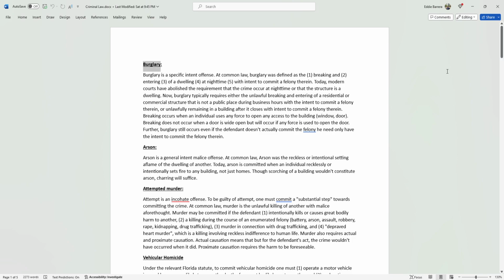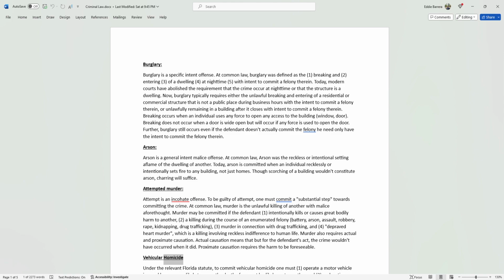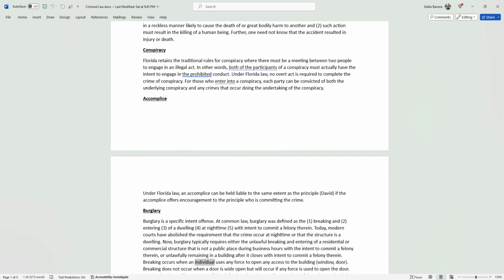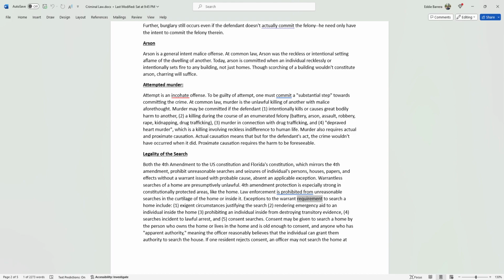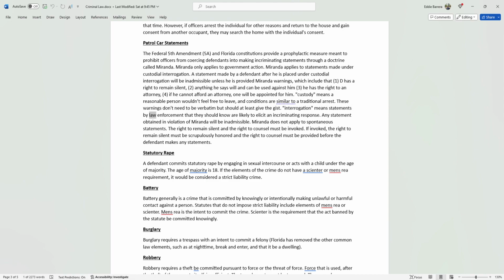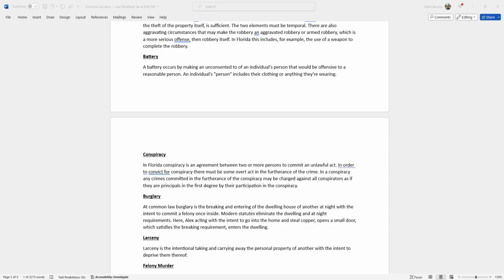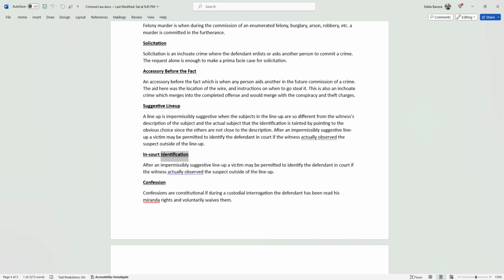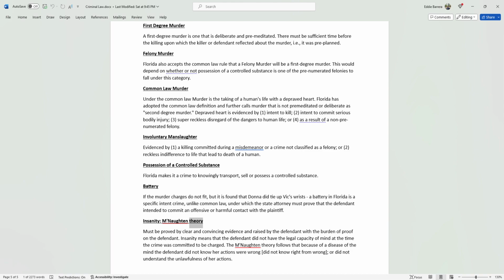CRIMINAL LAW - Past Florida Bar Exam Rule Statements from the Model Answers (2003-2023)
A video of all the rule statements taken from the model answers provided by the Florida Board of Bar Examiners for all Criminal Law Essays from 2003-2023. Listen effortlessly on your air pods while driving, while working out at the gym, while cooking, while cleaning, or whenever you have free time. You can also read along with the audio.

 xxxxxxxxxxxxxxxxxxxxxxxxxxxxxxxxxxxxxxxxxxxxxxxxxxxxxxxxxxxxxxxxxxx